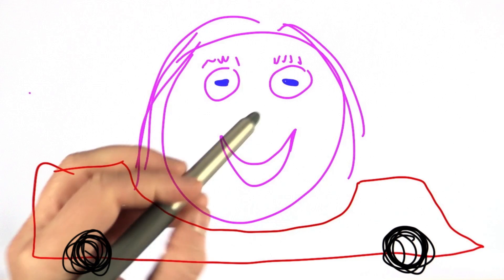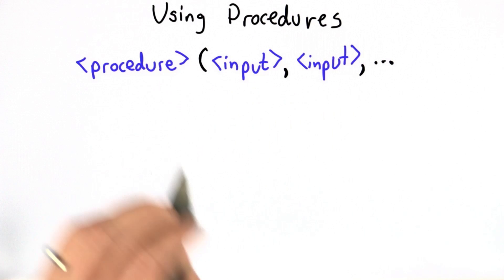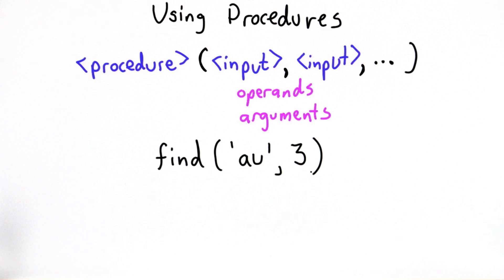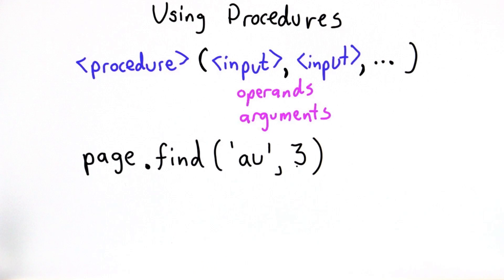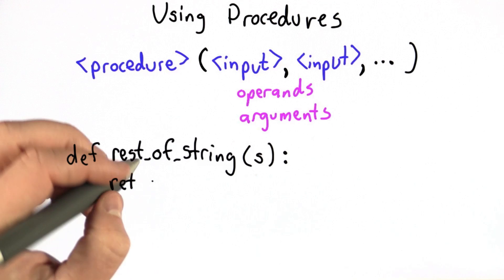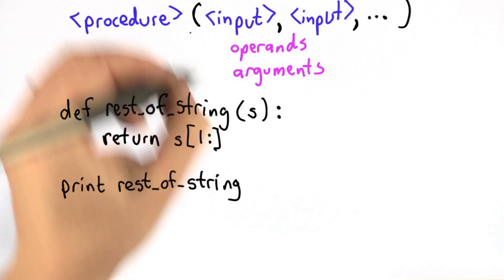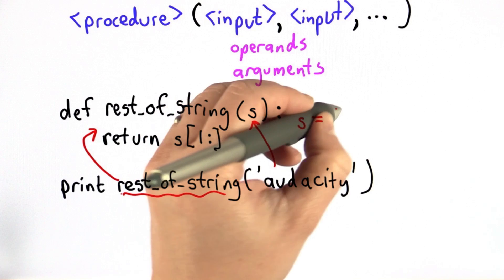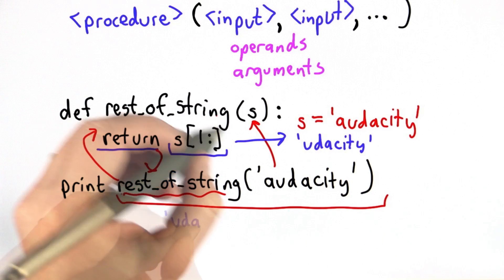Using Procedures - Intro to Computer Science